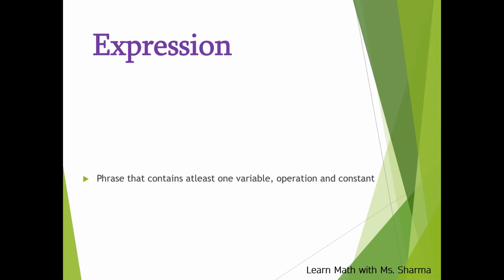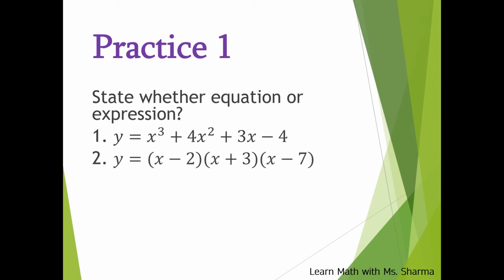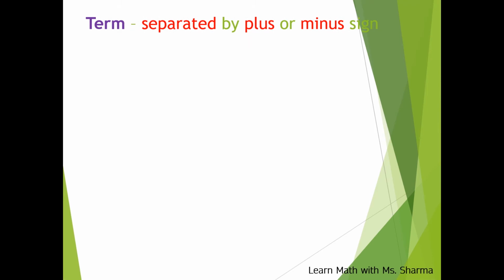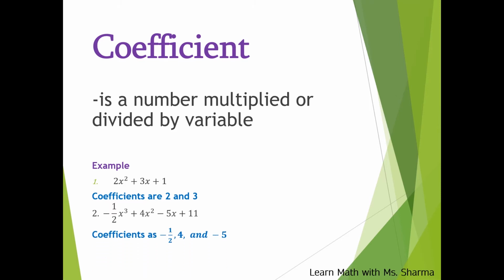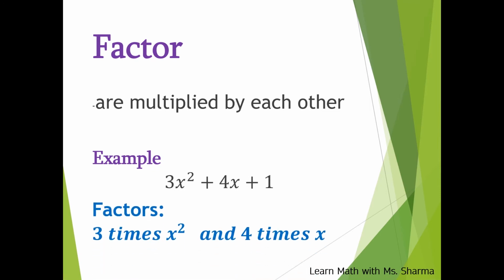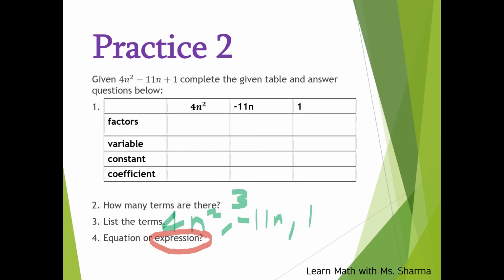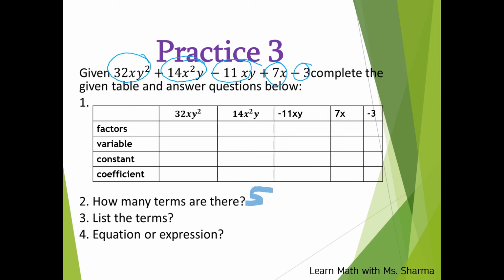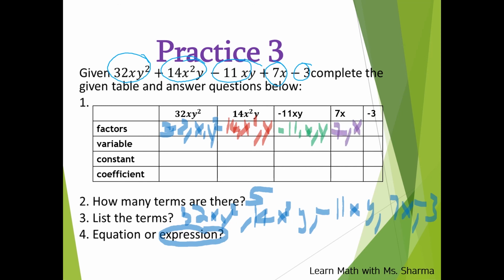Term Coefficient Factor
Learn all about Term, Coefficient, and Factors!